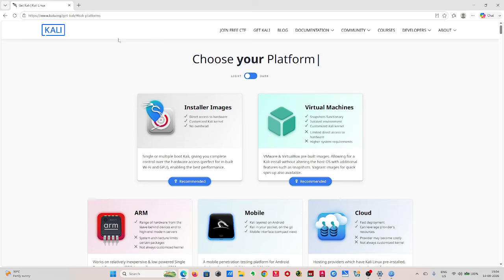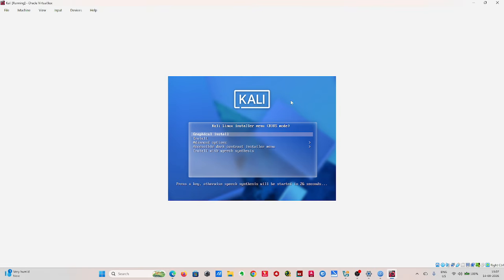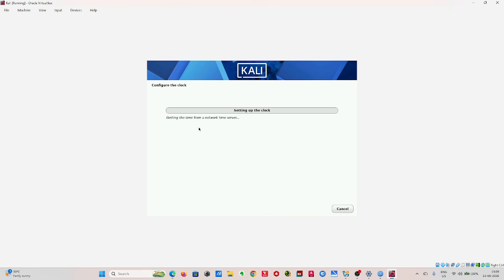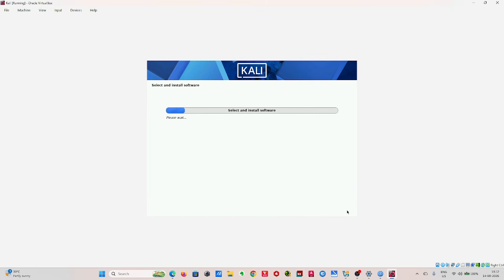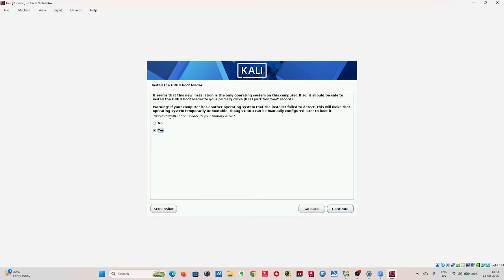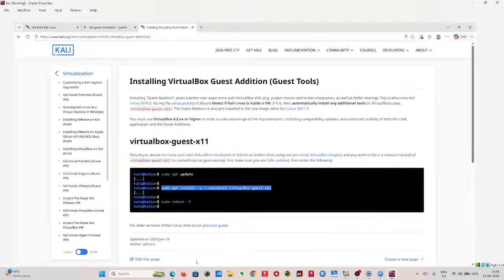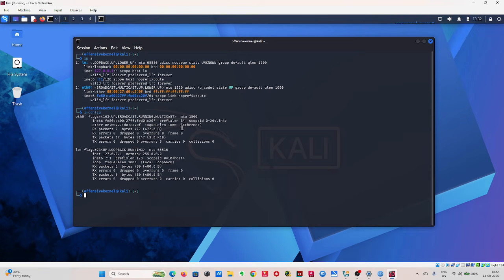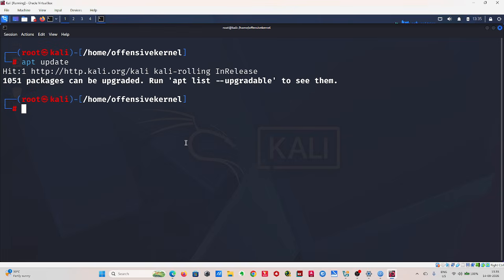🔥 Kali Linux 2026.2 Installation Guide | Step-by-Step for Beginners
Want to install **Kali Linux 2026.2** but don't know where to start? In this video, I'll show you how to install Kali Linux 2026.2 step-by-step, from the initial setup to getting your system ready to use.

Whether you're a **beginner, cybersecurity student, ethical hacking enthusiast, or Linux learner**, this tutorial will help you get started with Kali Linux.

✅ Kali Linux 2026.2 installation
✅ Step-by-step setup for beginners
✅ Basic configuration after installation
✅ Getting Kali Linux ready for cybersecurity learning
✅ Tips for a smooth installation

💻 Kali Linux is a powerful Linux distribution designed for **penetration testing, security research, digital forensics, and cybersecurity education**.